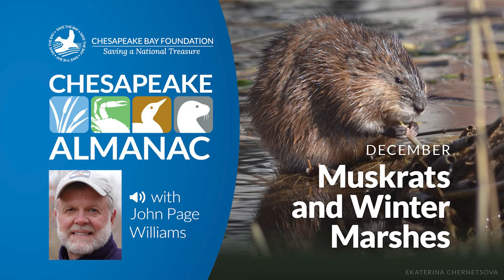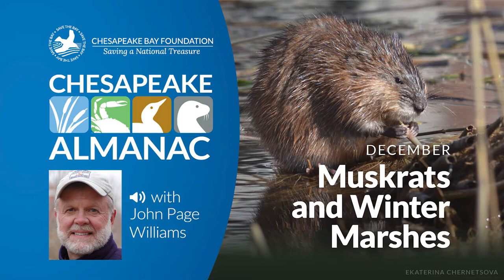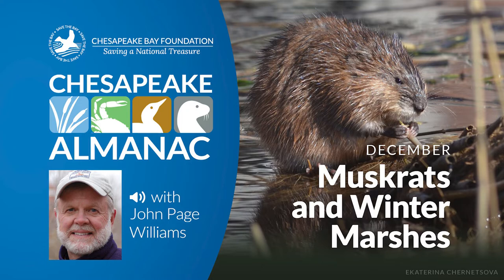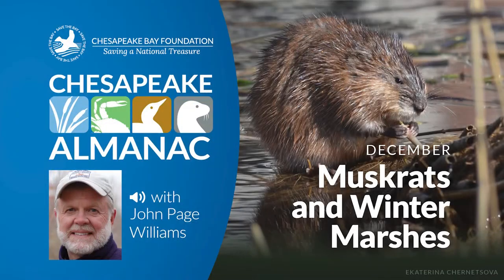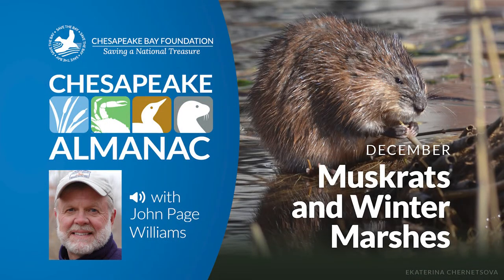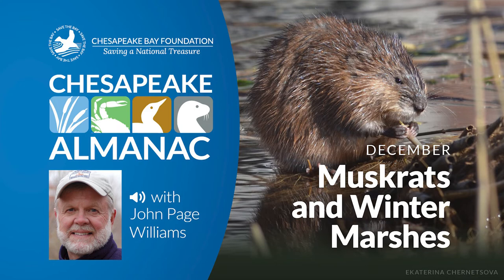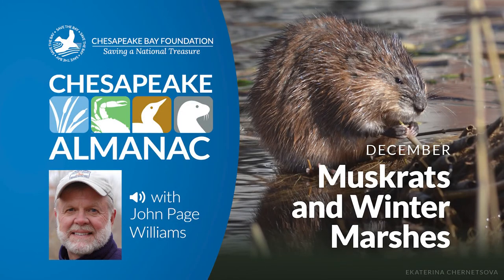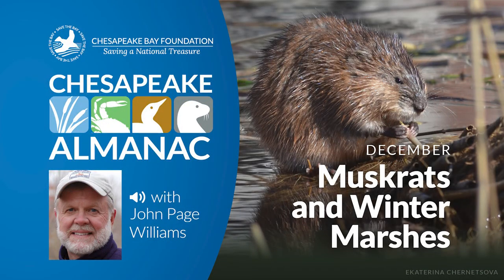December: Muskrats and Winter Marshes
In this episode, John Page introduces us to the Chesapeake's most abundant aquatic mammal and one of the few that are active in winter--muskrats. Curious how a warm-blooded mammal can live in an aquatic habitat in the dead of a Chesapeake winter? Learn that and more.

"Chesapeake Almanac" is provided by the Chesapeake Bay Foundation - Saving the Bay through Education, Advocacy, Litigation, and Restoration. Find out more about our work to save the Chesapeake Bay and its watershed's rivers and streams, and what you can do to help,

These readings are from John Page Williams, Jr.'s book, “Chesapeake Almanac: Following the Bay through the Seasons.” The publication is available in print at Amazon.com